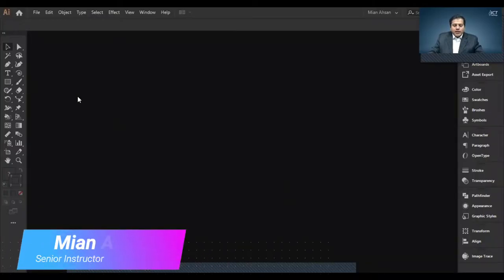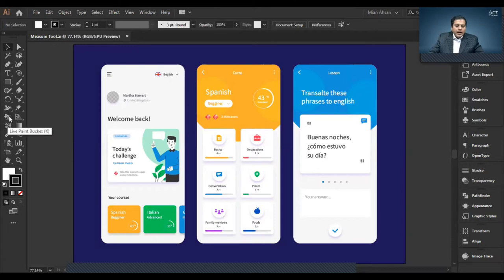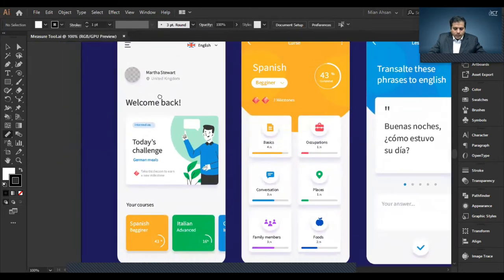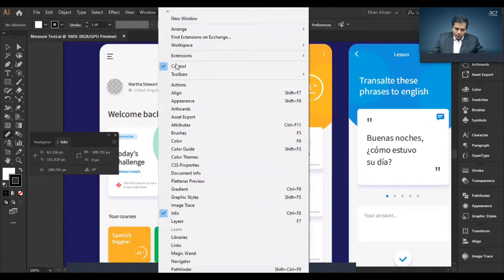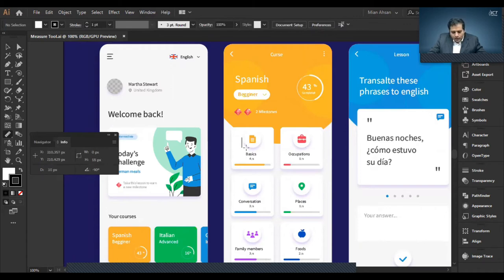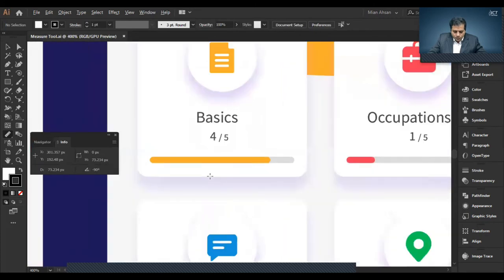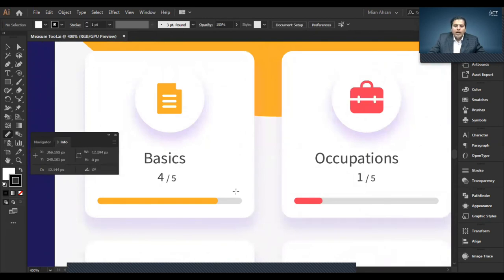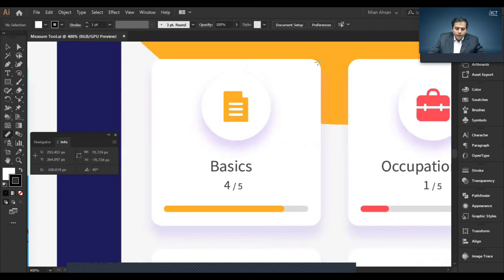Lecture 56 How Measure Tool work | Instructor: Mian Ahsan | ICT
Adobe Illustrator CC is an essential design tool for anyone who needs to express ideas visually in print, on the web, and in any other medium. Sir Ahsan will teach, the key techniques, as well as tips and tricks, for working in Illustrator CC